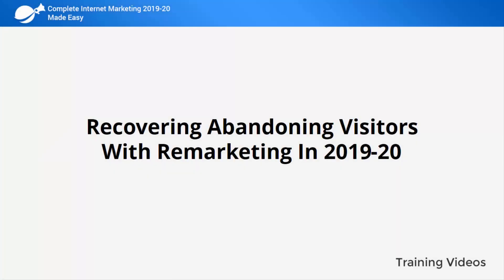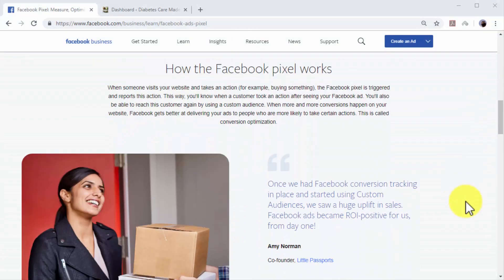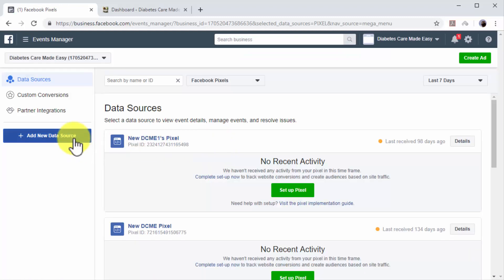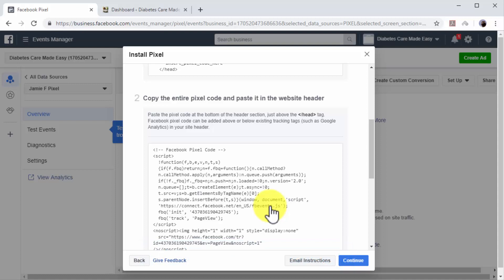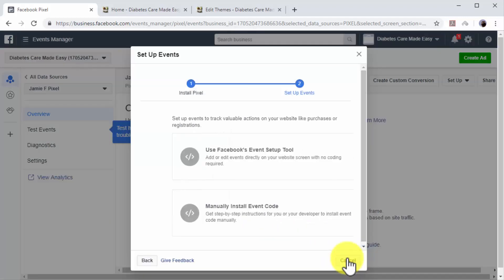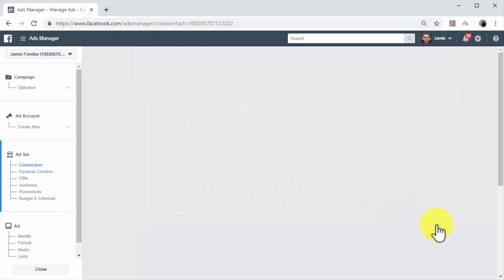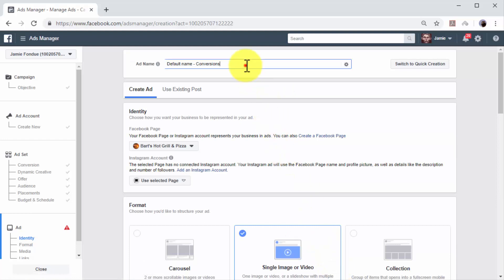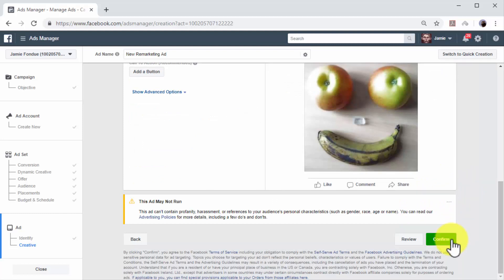How to Recover abandoned visitors by Remarketing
in this video, you will learn about a powerful Email marketing campaign in which you will grow your website by email campaign

in this course, you will learn about Internet marketing to which you will grow your website to earn.